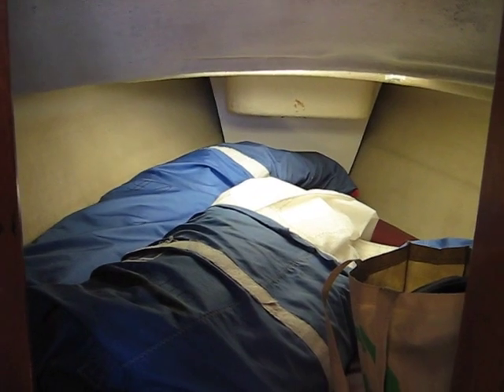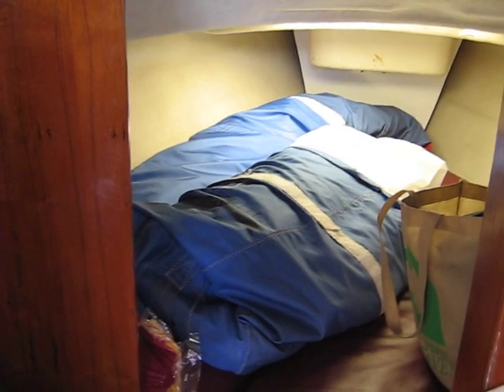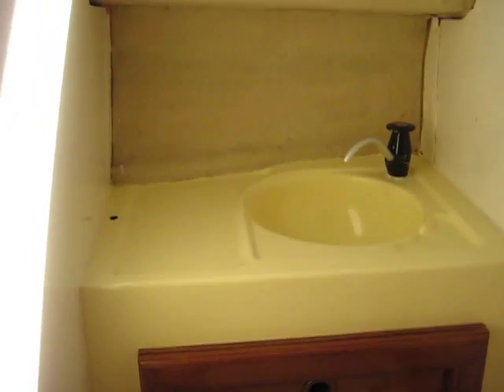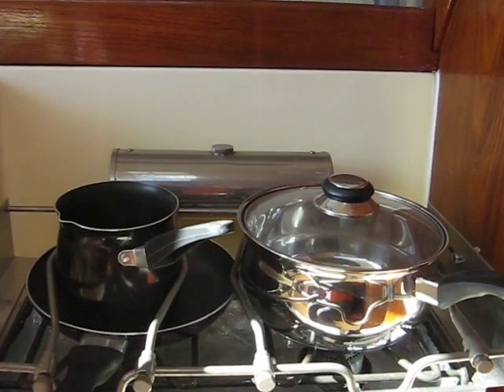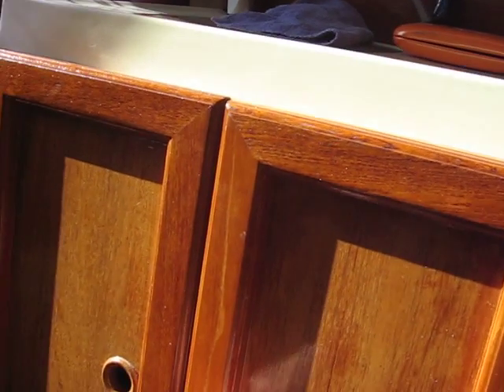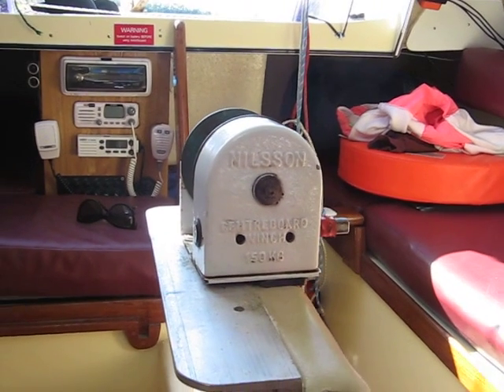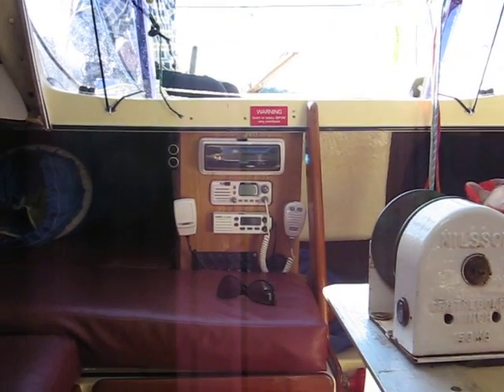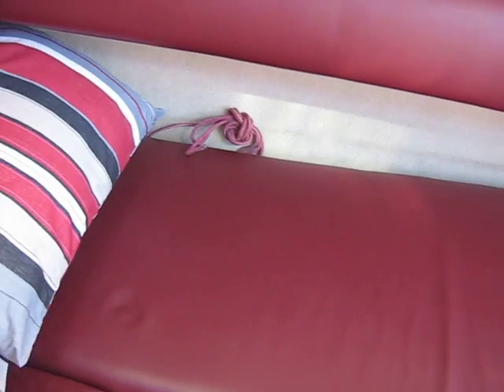Inside Farr On